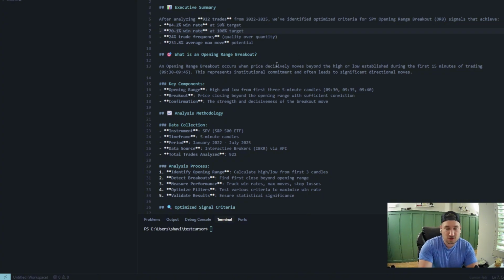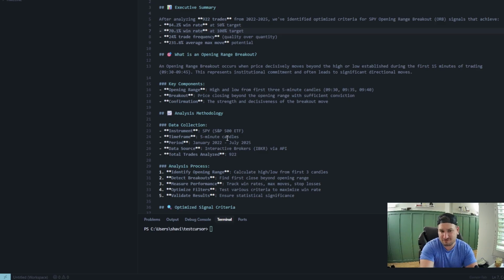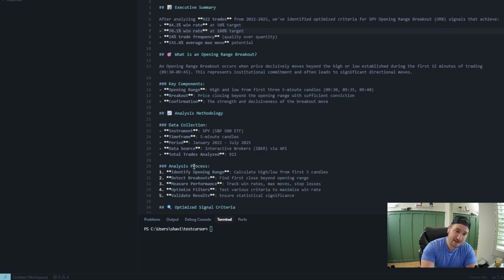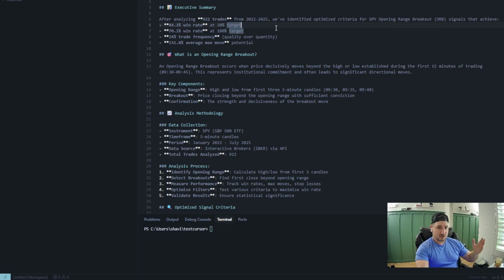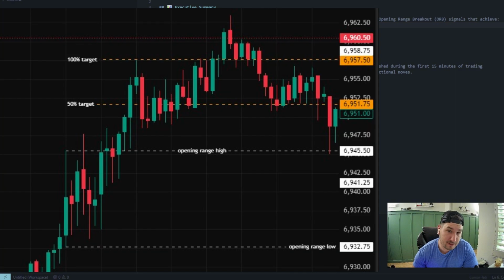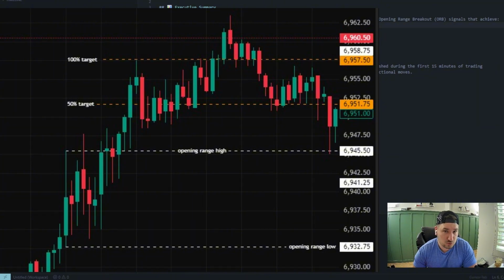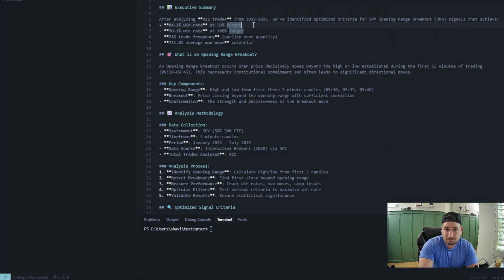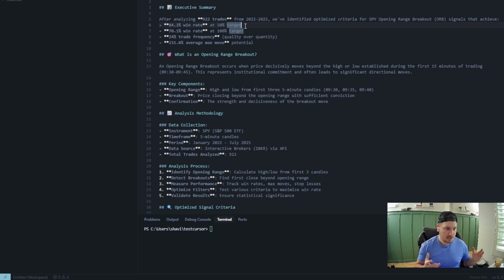I backtested the 15m ORB Setup with a Python Script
This is NOT your usual 15m ORB setup video!

Instead of pulling up some fancy charts and breaking down trades, this video will go over analytics that will help you manage your trades like a robot.

As always, please remember that even a robot can lose - so manage your trades responsibly.

This content is for educational and entertainment purposes only. I’m not a financial advisor, and nothing in this video should be considered financial advice. Always do your own research and make decisions based on your own risk tolerance.